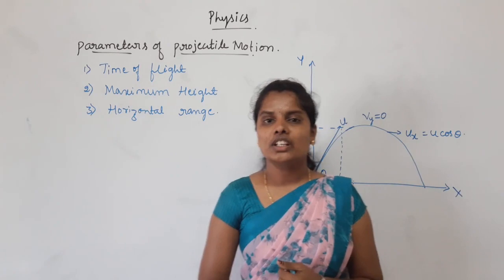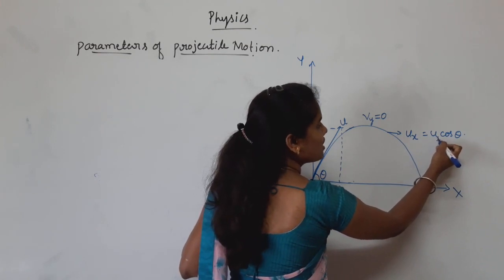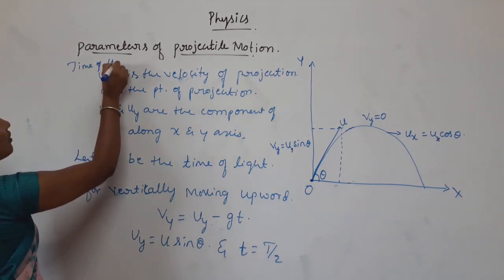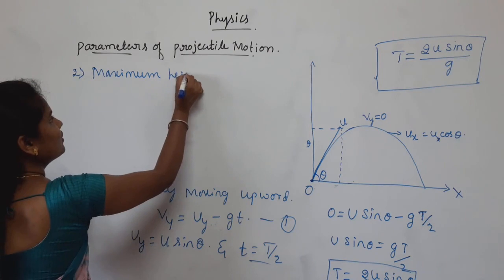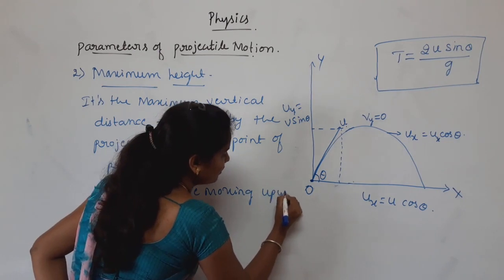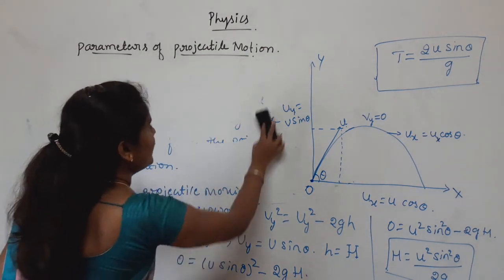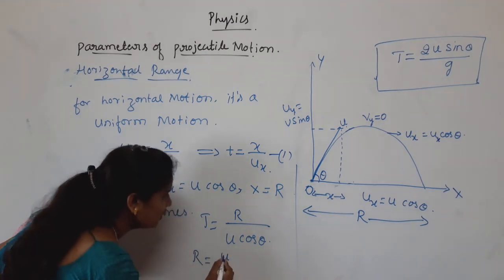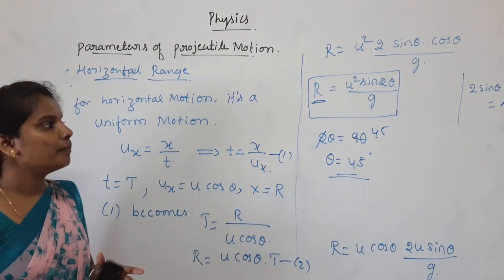I PUC SCIENCE-PHYSICS-PARAMETERS OF PROJECTILE MOTION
BY MANASA S - DEPARTMENT OF PHYSICS